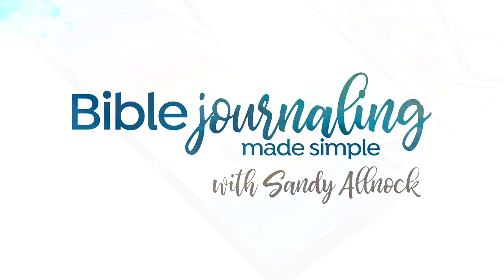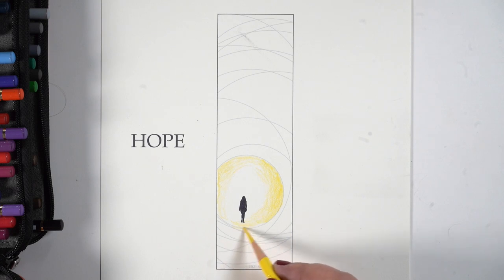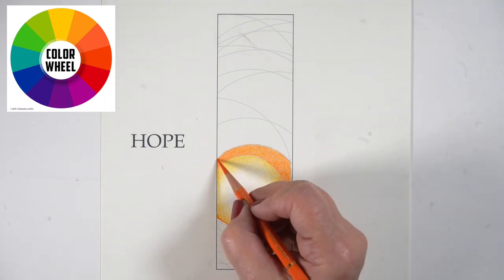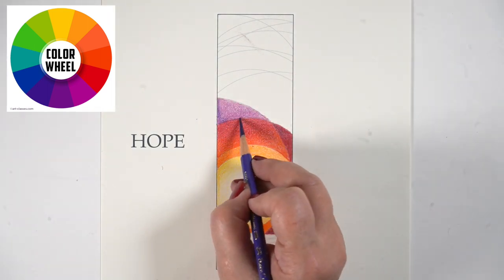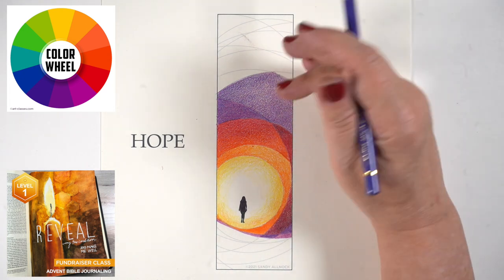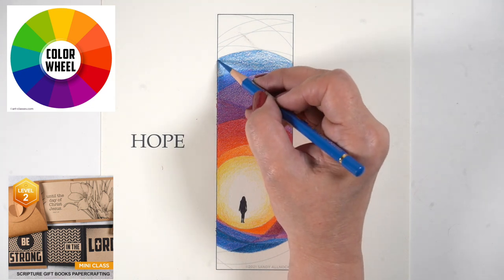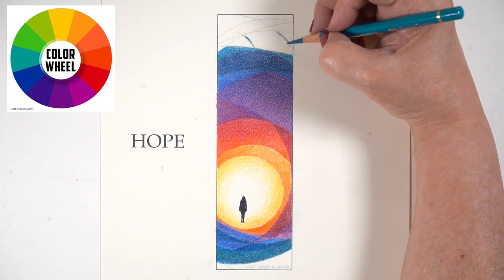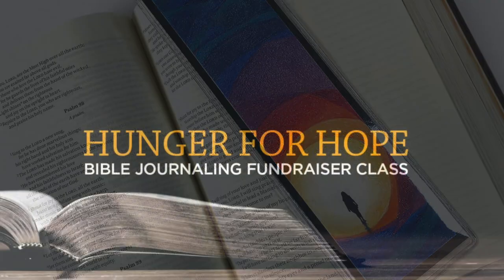Bible Journaling First Sunday of Advent 2021: Hope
Welcome to the 2021 series! All four can be seen in the Hunger for Hope Class. a fundraiser to help the hungry have some nourishment for their bodies as we pray for Jesus to nourish souls. (If you signed up for it last year, you can sign up again to add to our fundraising totals, or just log into your account.)

All the videos this year are bookmarks, and in colored pencil, but you can turn them easily into Bible journaling pages.